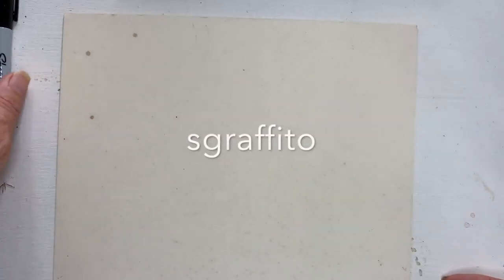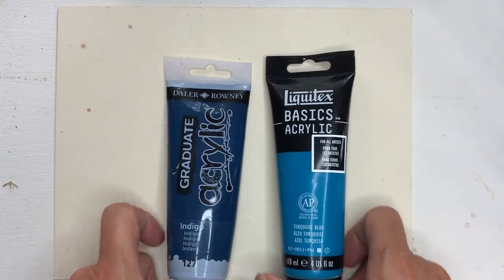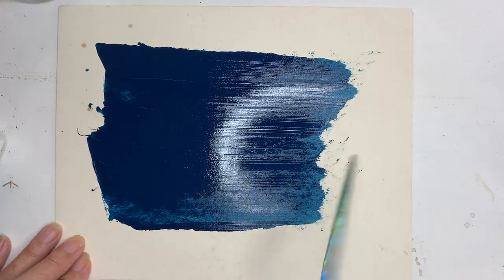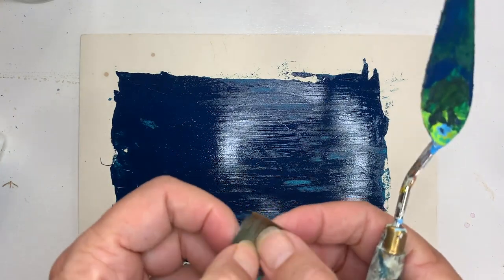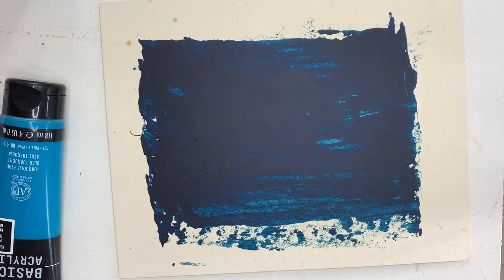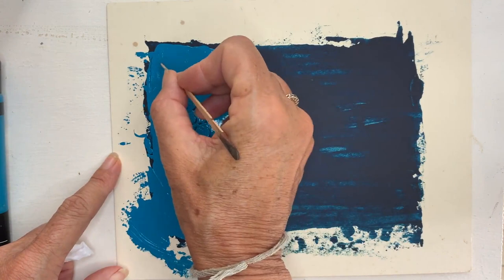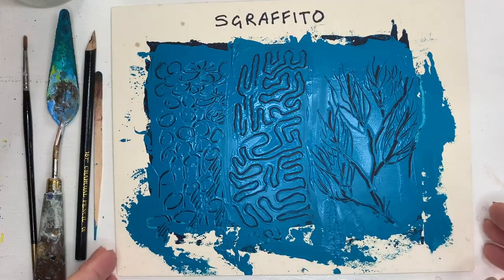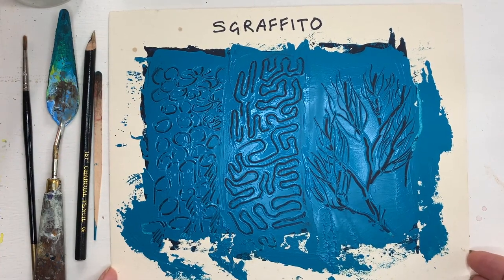Sgraffito: a ten minute tip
Learn how to do this scratch through method, called sgraffito, in acrylic paints, in preparation for our reef painting, from a photo by reef scientist,  Felix Charnley.
See more samples here on You Tube @susanclare134